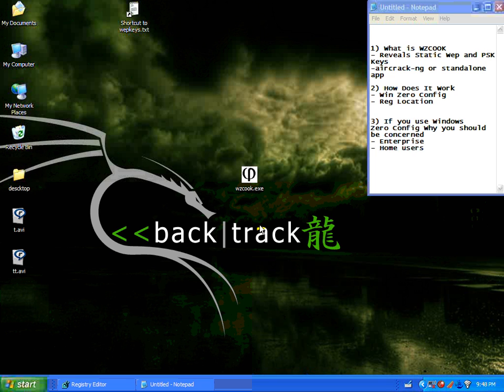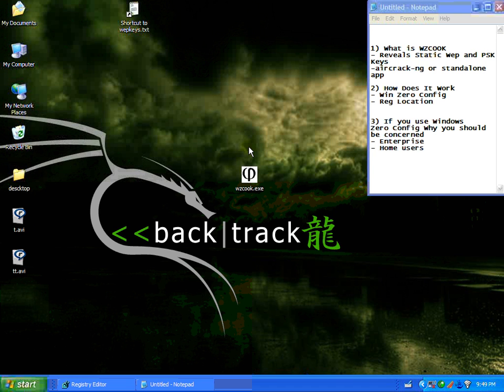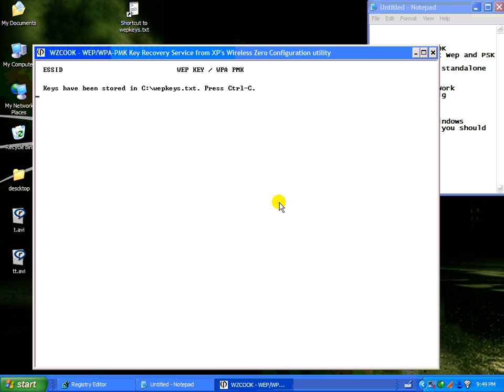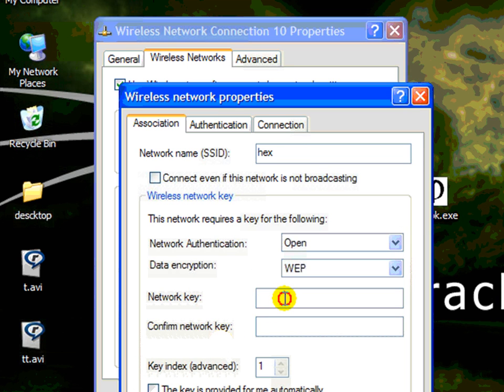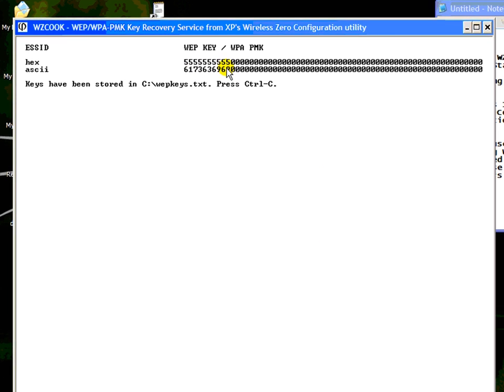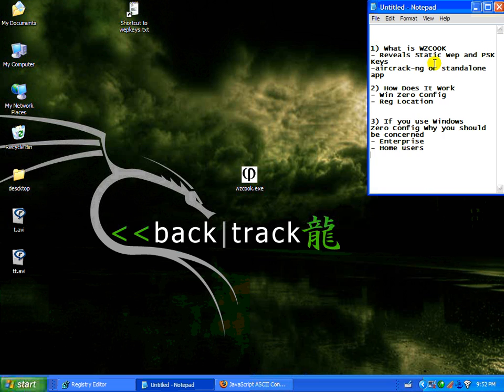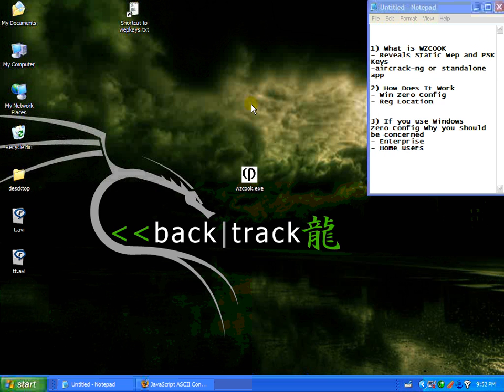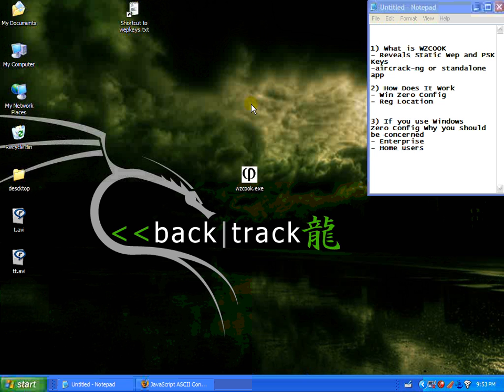wzcook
A tutorial of the wzcook application.